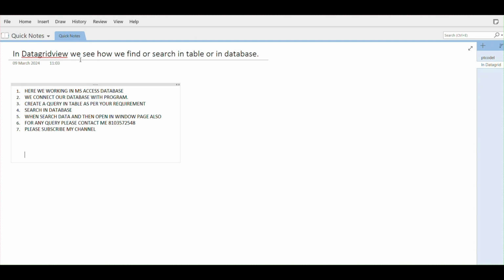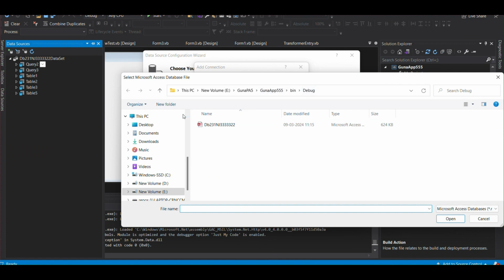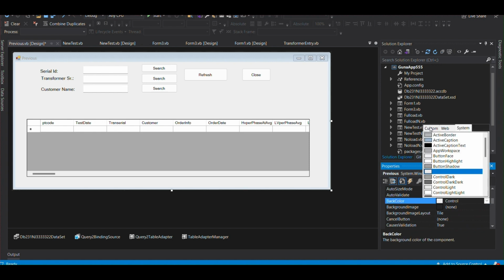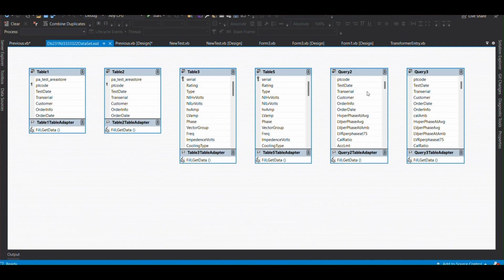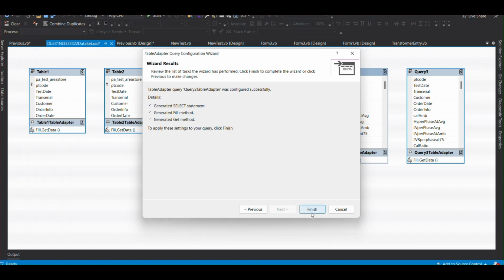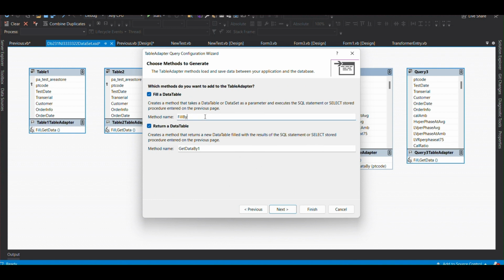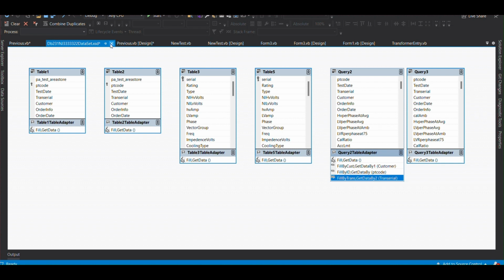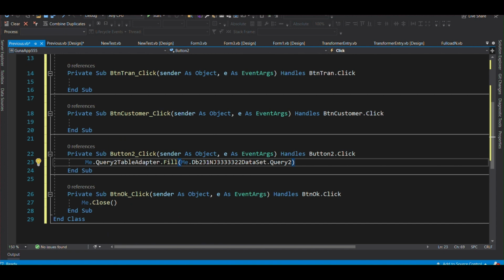Visual Basic:In Datagridview search through TextBox,Customized DataGridView DataTable In VB NET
Visual Basic.Net:In Datagridview search through TextBox,Customized DataGridView DataTable In VB NET ,VB.NET - How to use DataGridView from DataTable In VB NET [ With Source Code ]
VB.NET - How To Load Datatable Data To DataGridView Using VB NET
Search Data in database And Display On DataGridView In VB Net
How to connect ms access database in vb.net
How to Connect Access Database to VB.Net
MS access database project
In VBNET Programming Language And Visual Studio 2019
filter datagridview using textbox vb net
datagridview search filter vb net
search in datagridview vb.net without database

visual basic .net search in access database datagridview bindingsource filter
add update delete search datagridview vb net with access
how to delete data from database using datagridview in vb net
insert update delete view and search data from database in vb net
VB.Net filter Datagridview Textbox

vb.net datagridview,
image button in datagaridview in vb.net,
customize datagridview,
load data in datagridview,
add form inside the panel in visual basic,
insert form inside the panel,
load form inside the panel in vb.net,
alternate color in datagridview,
alternate color in datagridview using vb.net,